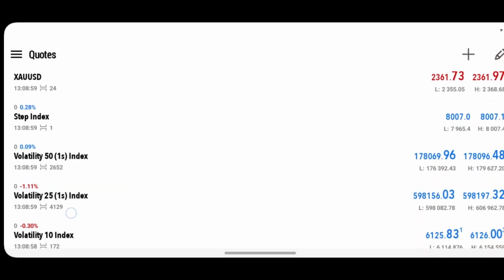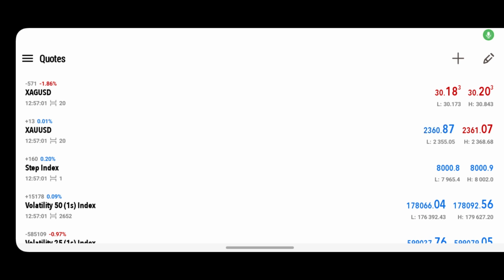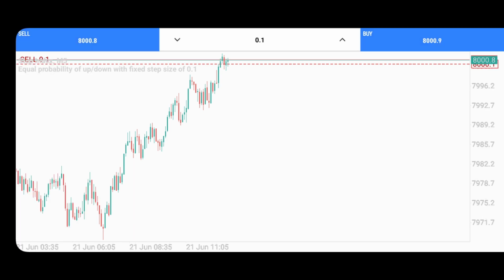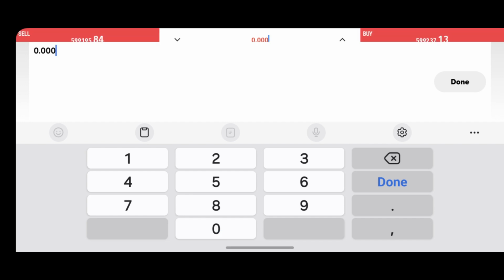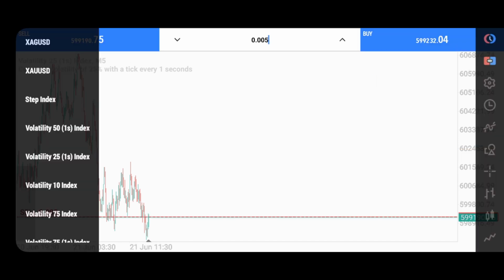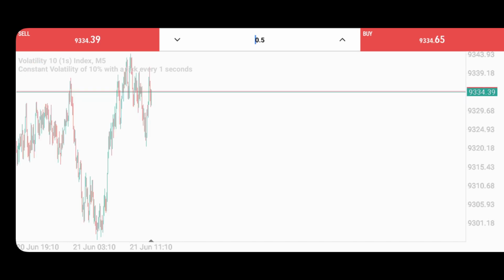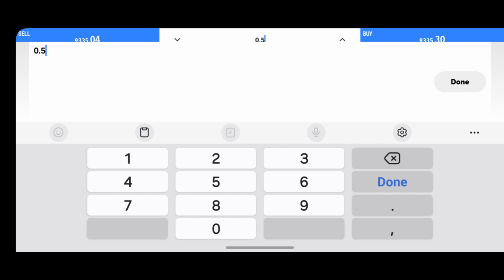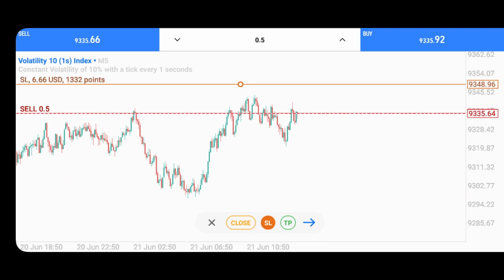HOW TO USE LOTSIZE IN MT5 TRADING|| HOW TO NOT BLOW UP YOUR TRADING ACCOUNT.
In this video i have tackled the issue many trading are facing which is blowing up their trading account. In this video you learn the key to safeguarding your trading account and discover how to avoid common pitfalls and manage lot sizes effectively for sustainable trading success. Watch now for essential tips on maximizing profits while minimizing risk.